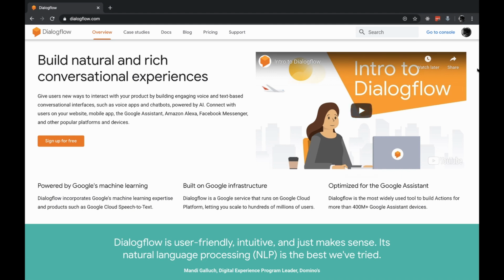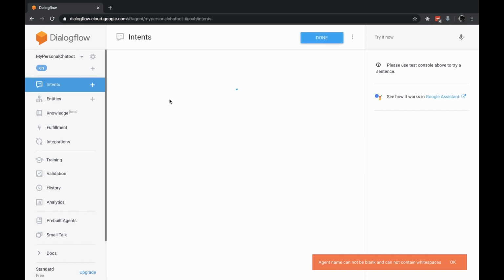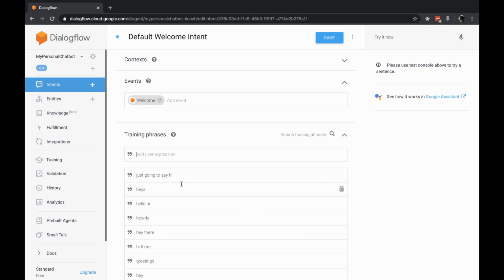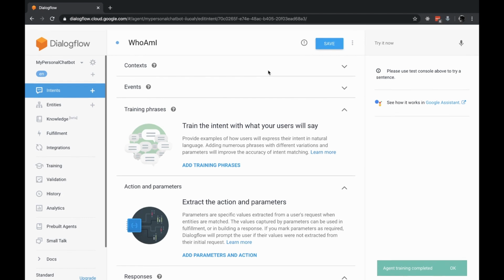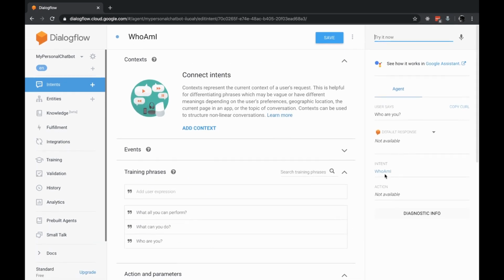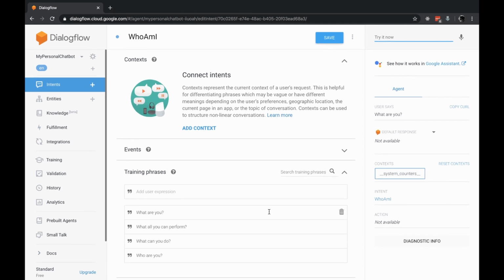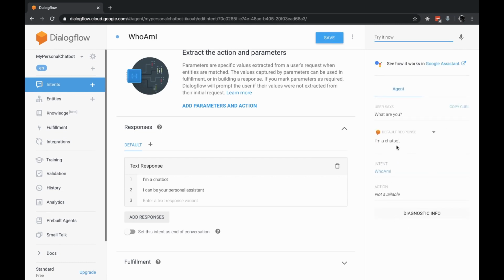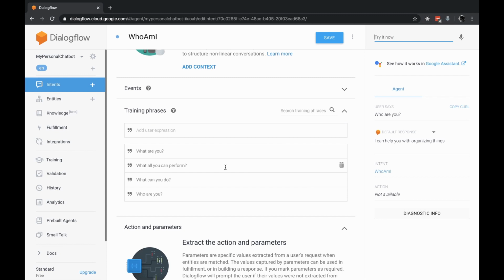Building Chatbot With Dialogflow - Introduction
The is an introduction video about creating your chatbot with Dialogflow.